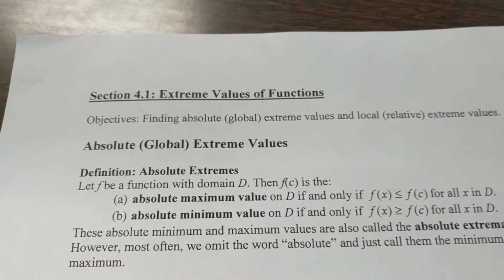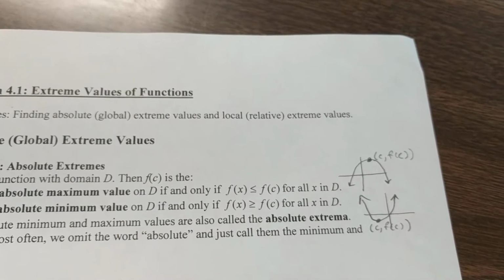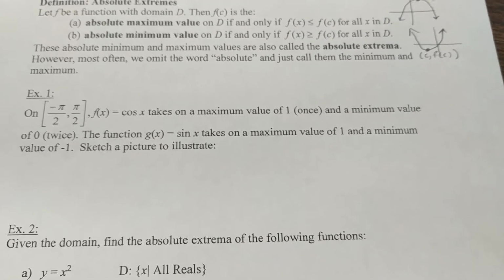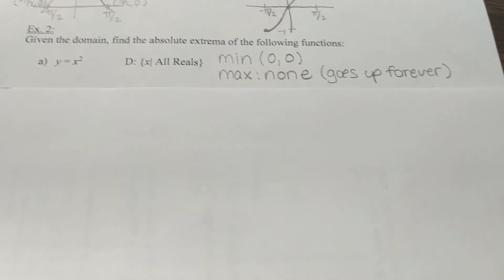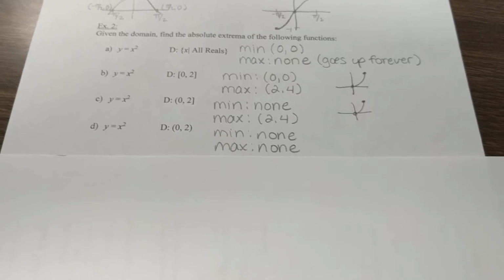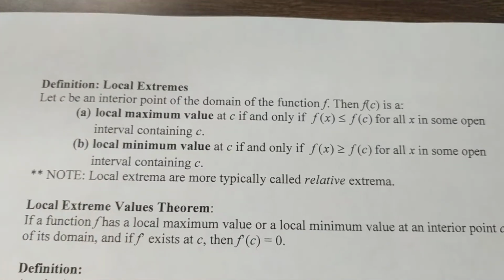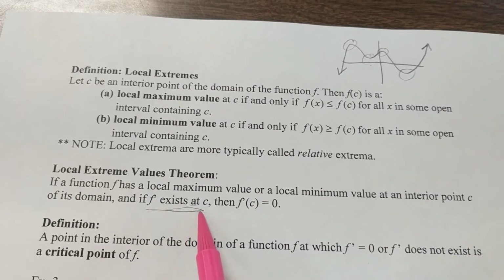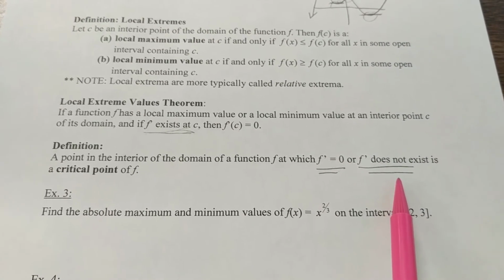4.1 notes, part 1